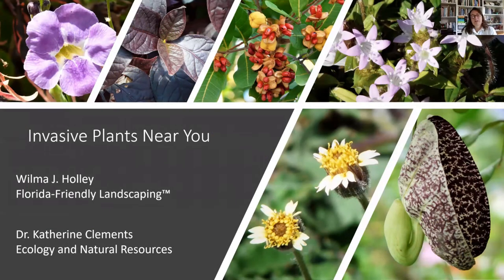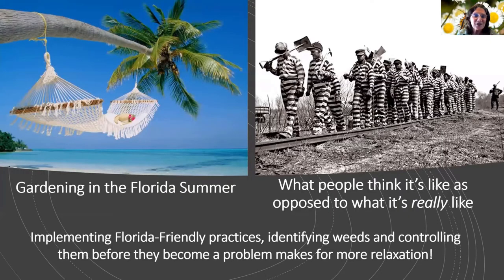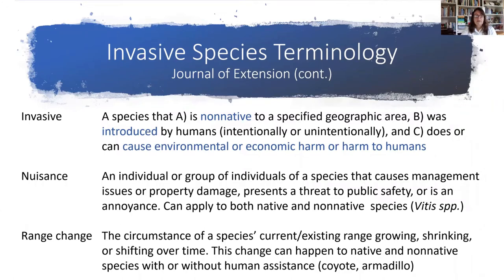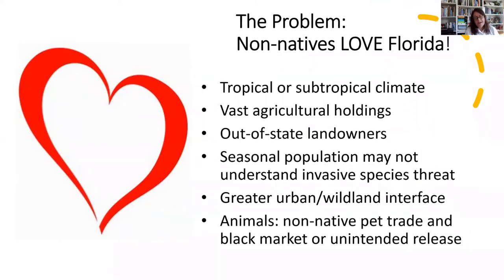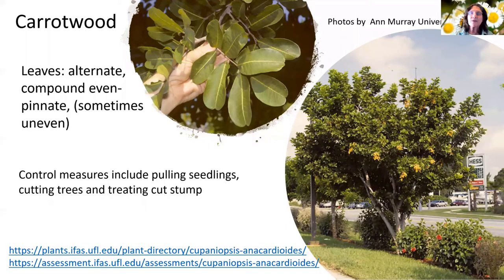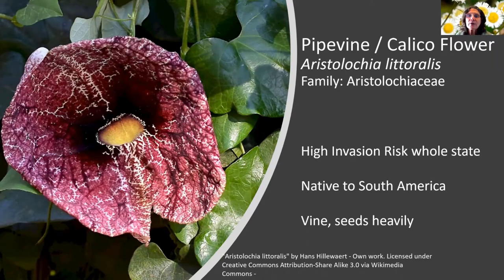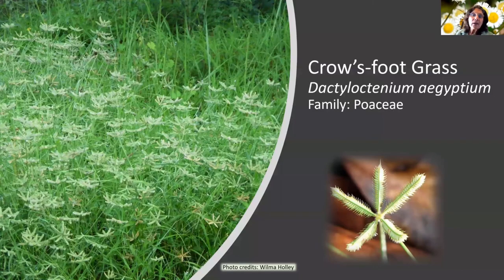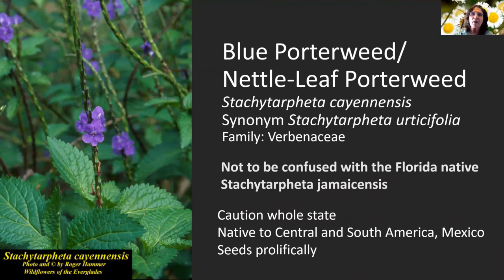Invasive Species: Episode 01 – Invasive Plants Near You (Part 1 of 2)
Florida is home to amazing plants and animals, but it also has become home to an astounding array of invasive species. Learn more about invasive plants found near your home, in this episode of our "Invasive Species" series. Please complete our short survey